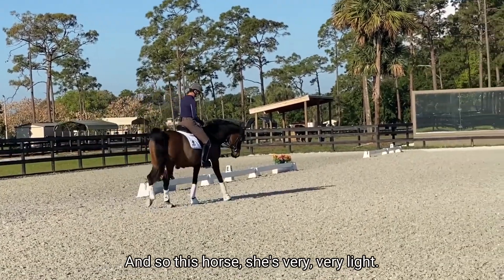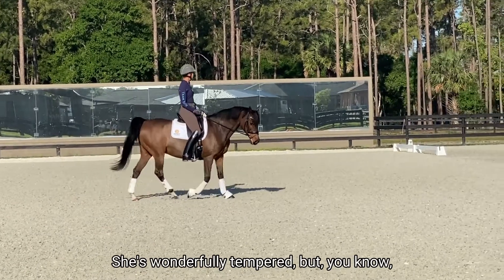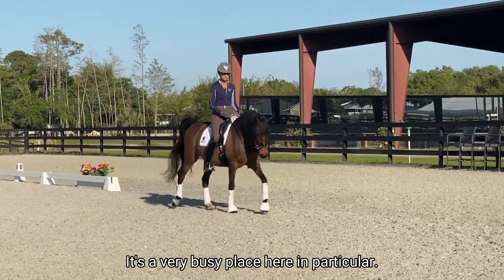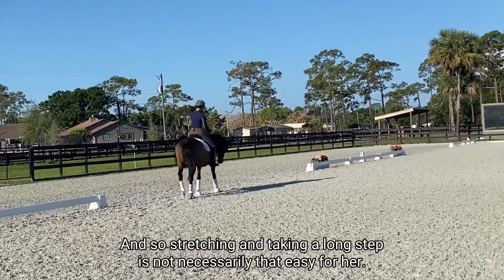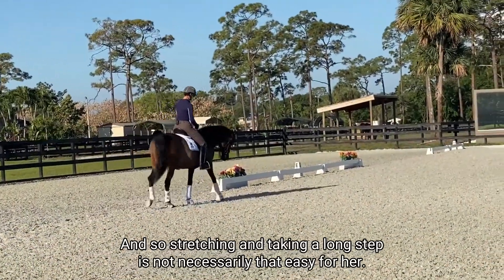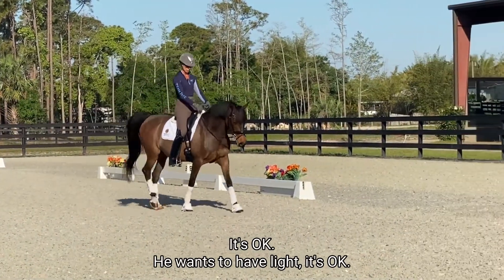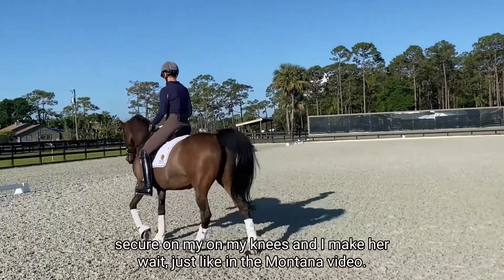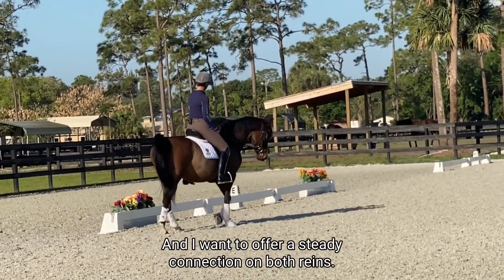Seeking The Contact with Norma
A Sneak Peek From The Academy!

This week's video is a follow-up to Presentation of The Bit with Montana.

In this video, JJ introduces the lovely Morgan mare, Norma to help demonstrate how to encourage the horse to drop the neck down and stretch into. the contact by riding from the seat, yielding the horse from the leg, and having a steady forward-thinking hand. The rider's hands should always be consistent, friendly, and kind.

This is especially helpful for horses that tend to set their necks and not truly connect through the back.